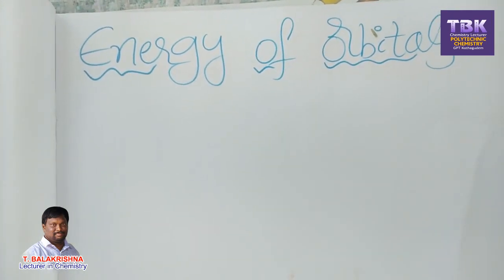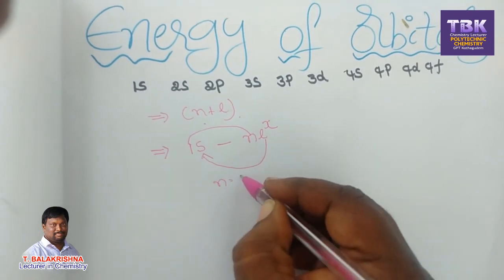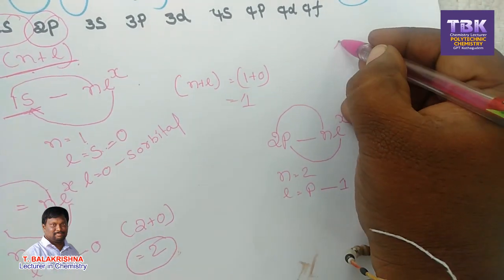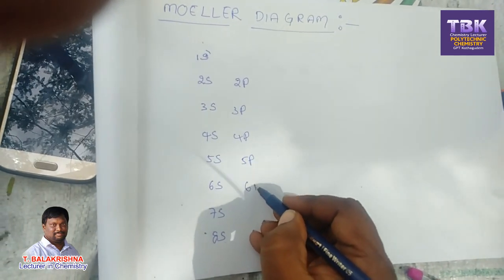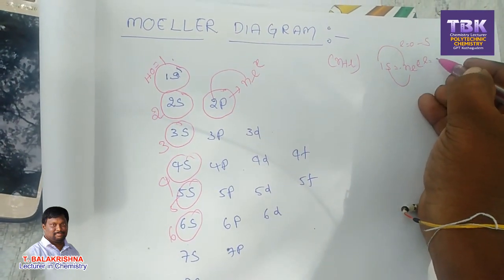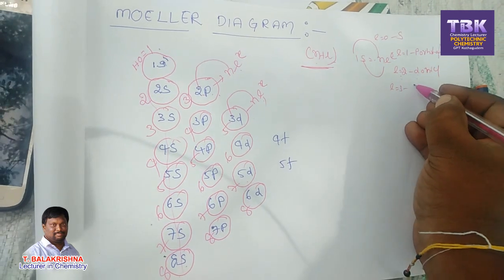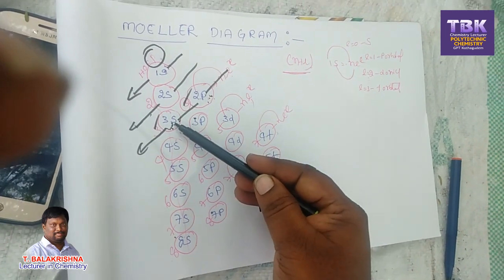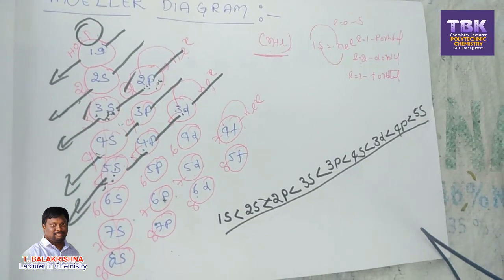Fundamentals of chemistry part 5